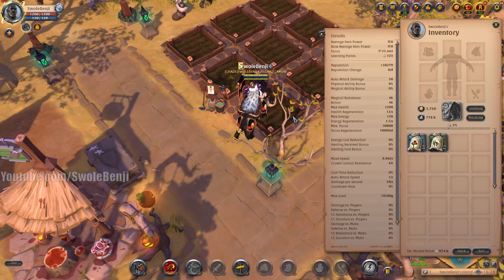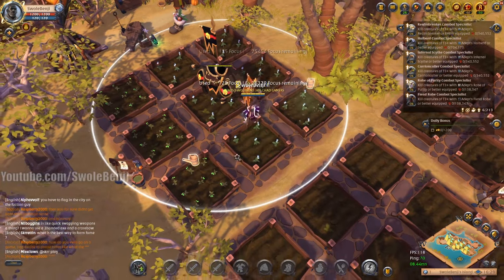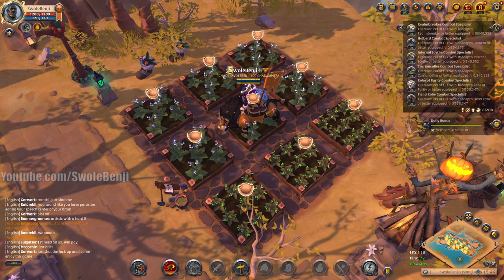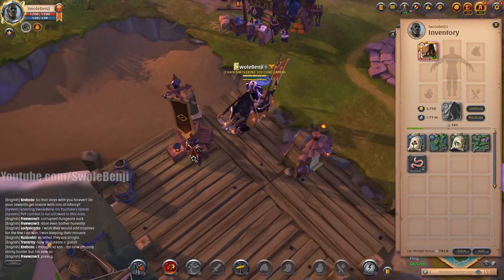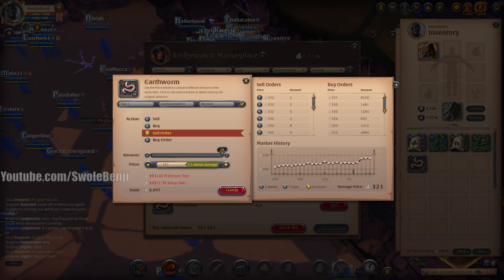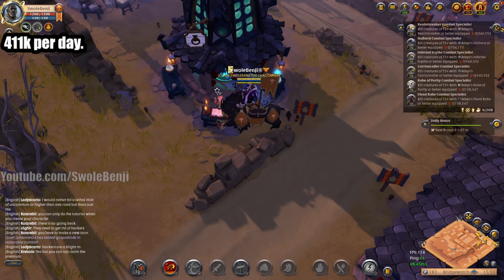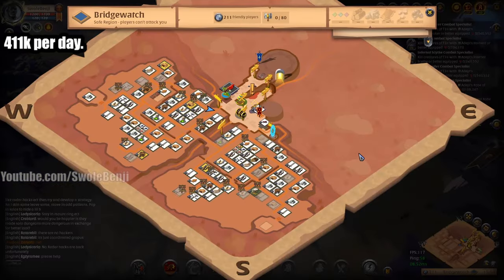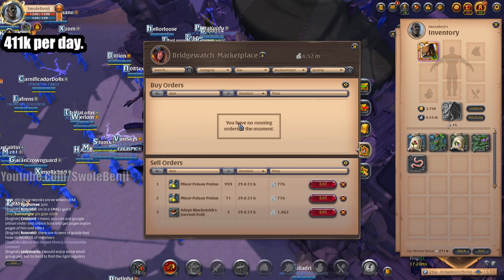Albion Online: Crop Growing Profits in 2024, Advanced Crop GrowingTips And Tricks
Ditch the dust bunnies, farmers!  Albion's soil is ripe for explosive profits in 2024, and this video is your golden shovel to wealth. We're spilling the seedy secrets of advanced crop growing that'll transform your island from barren wasteland to silver-spouting oasis.

Forget outdated guides – we're cracking the code on:

    Hidden gem crops that explode your profits beyond carrots and potatoes. Think rare veggies and forgotten herbs worth their weight in silver.
    Maximizing yield with focus magic. We'll unveil potent spell combos and hidden mechanics to squeeze every drop of silver from your soil. ‍♀️
    Profitable island layouts. Ditch the guesswork! We'll show you the strategic farm setup that optimizes growth, minimizes travel, and maximizes laziness.
    Exploiting market fluctuations and seasonal opportunities. Learn to read the Albion economy like a master, buying low and selling high for guaranteed silver showers.
    Unconventional tricks that'll have other farmers scratching their heads in envy. Prepare to break the mold and bend the harvest to your will!

No more backbreaking labor, no more meager profits. This video is your key to unlocking Albion's agricultural riches. So grab your trowel, tune in, and get ready to make your island a silver-spewing powerhouse!